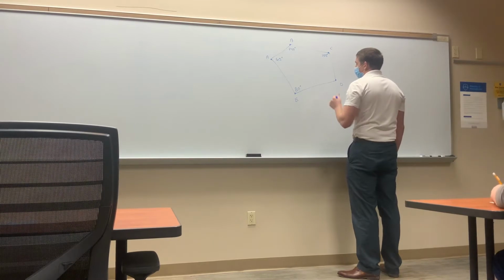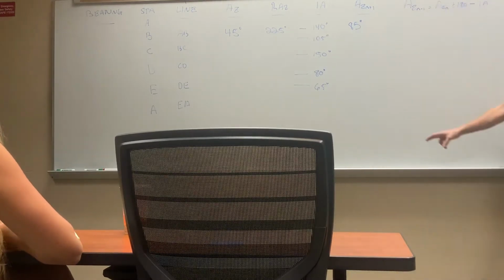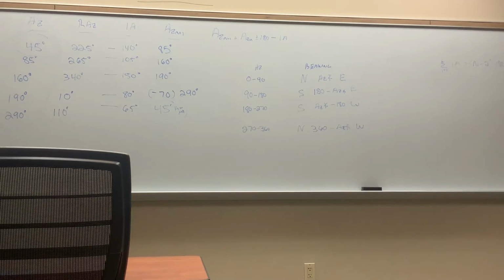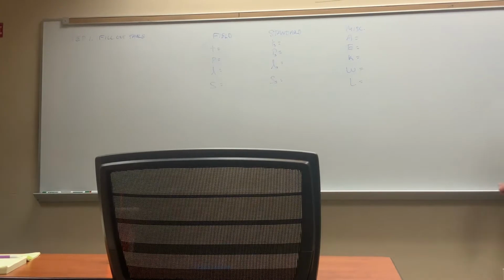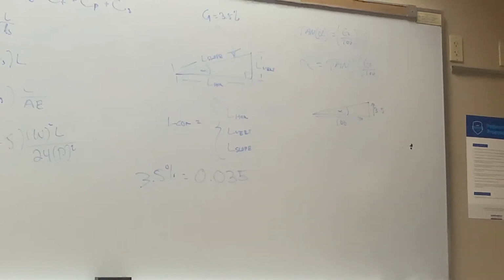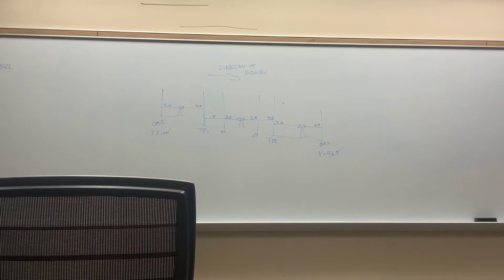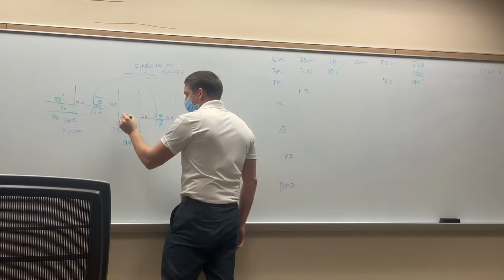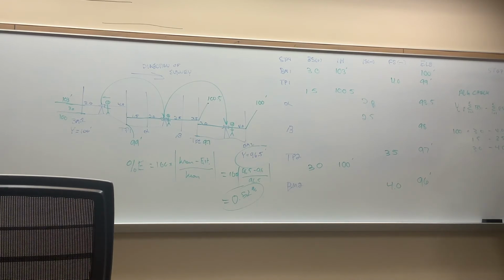Test 1 Review